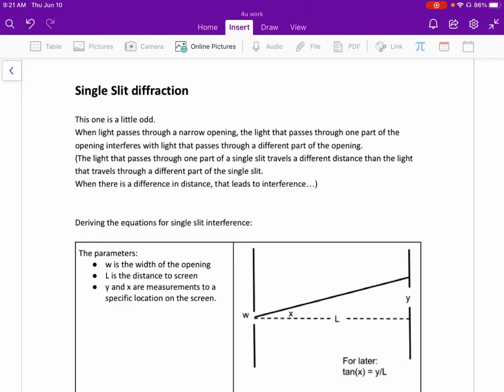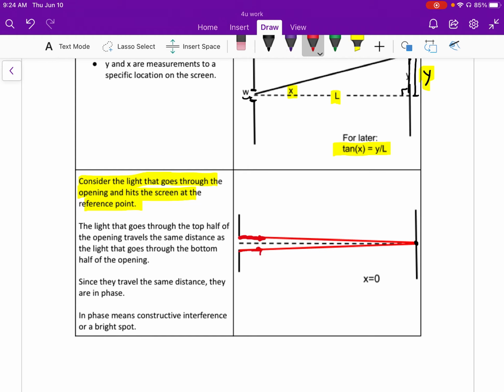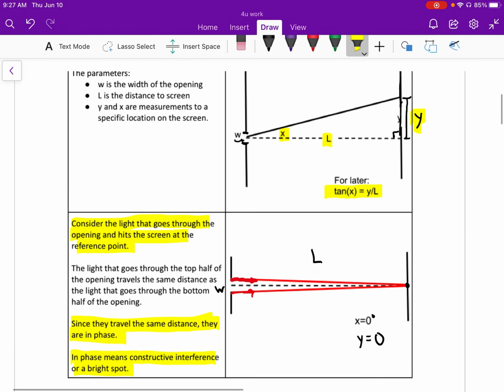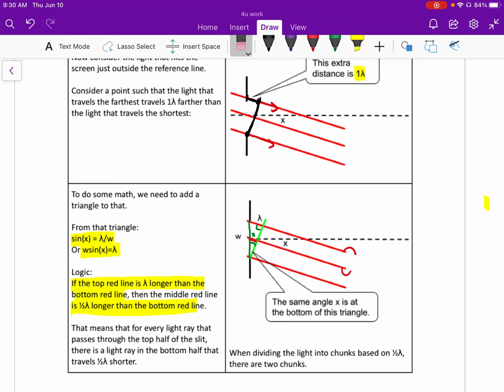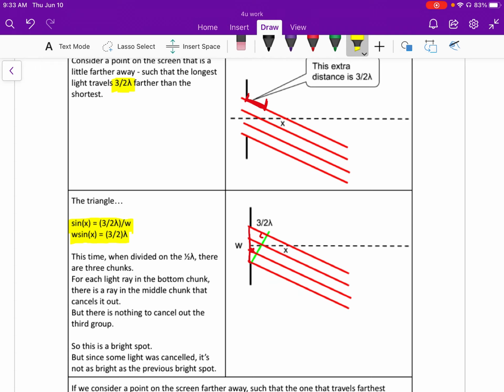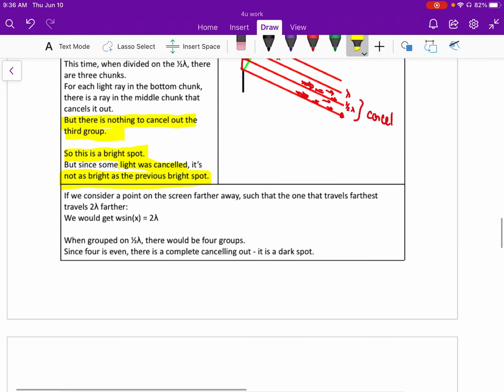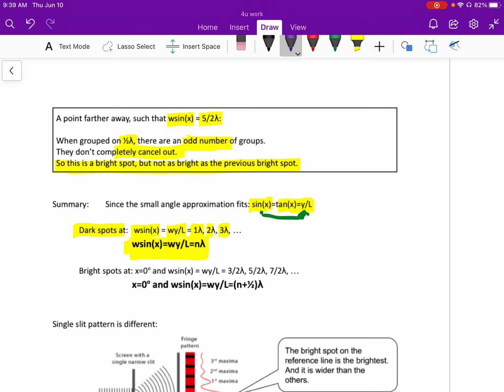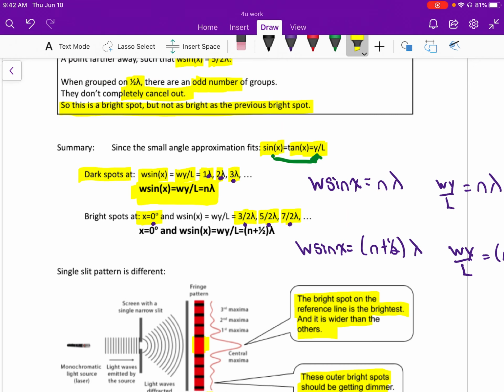Single slit lesson